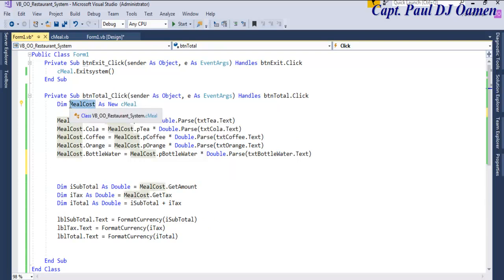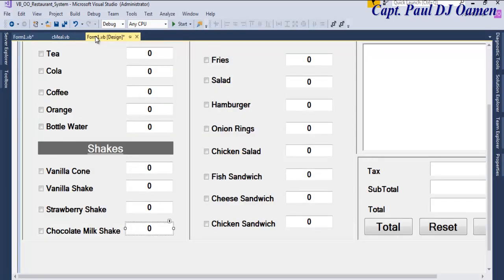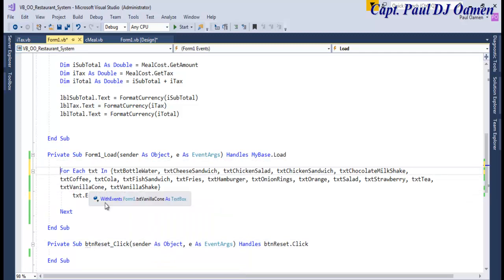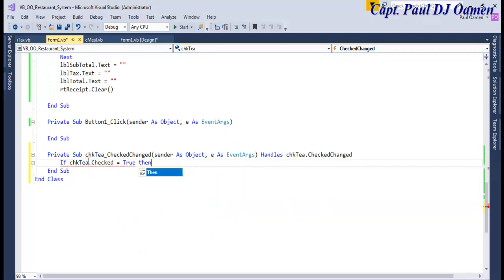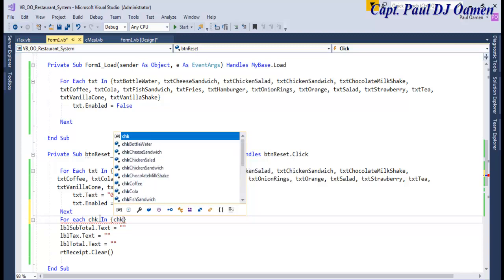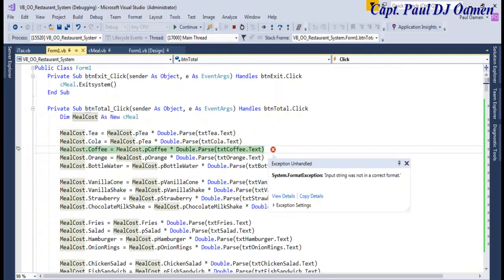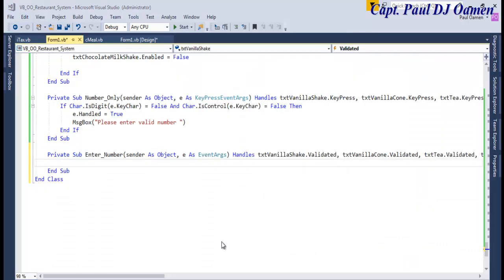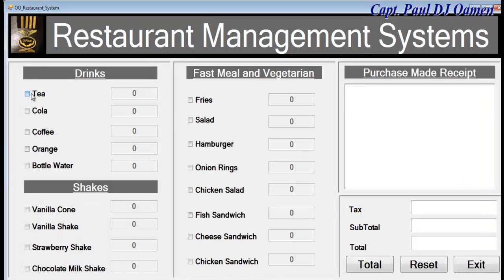How to Create an Object-Oriented Restaurant Management System in Visual Basic.Net - Part 2 of 2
How to Create an Object-Oriented Restaurant Management System in Visual Basic.Net, Class, Data Member, Methods, For Loop and Built-in Functions.